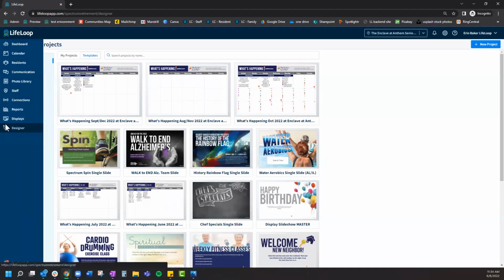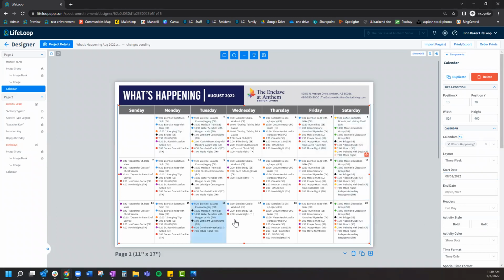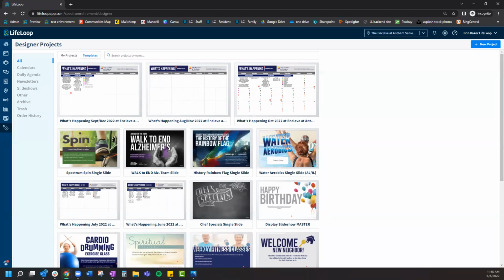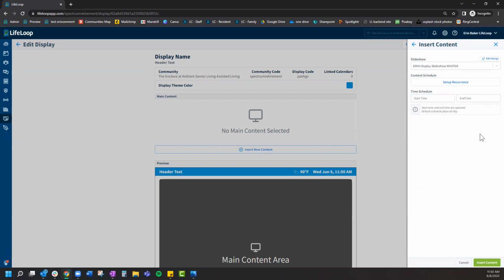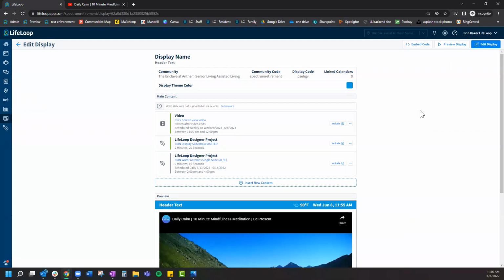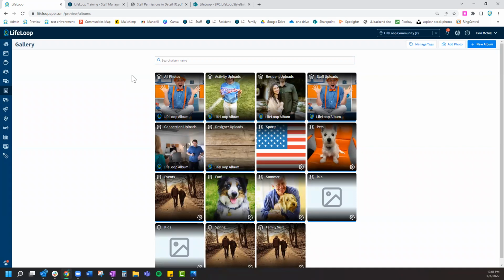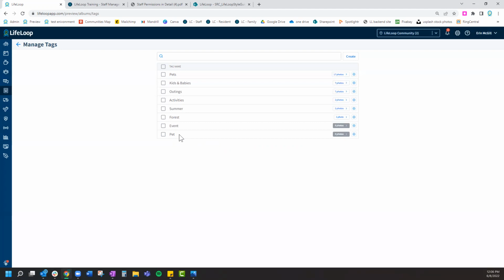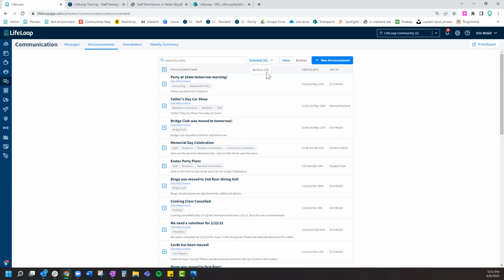Spectrum June 2022 Refresher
New Designer Calendar Templates
Updates to Displays
Updates to Photo Albums and Tags